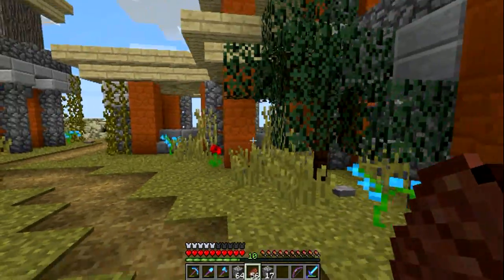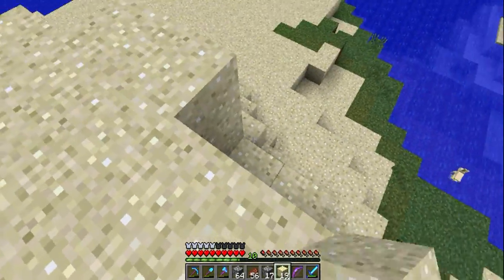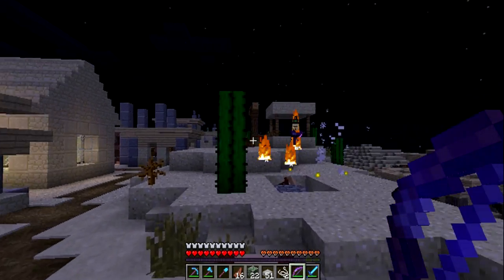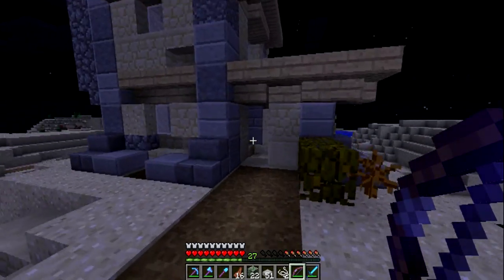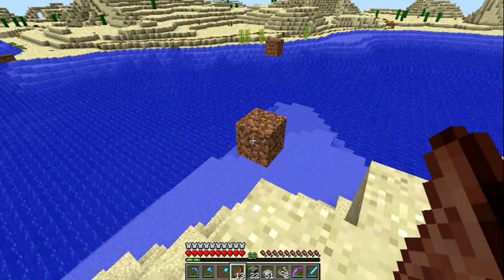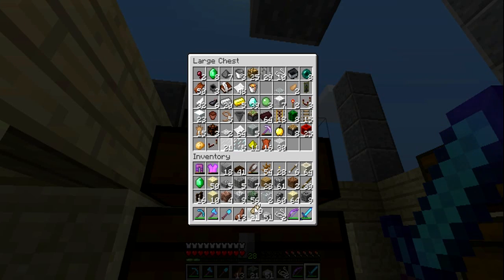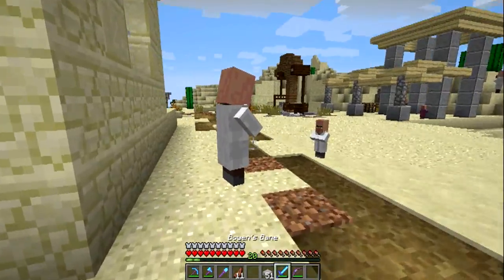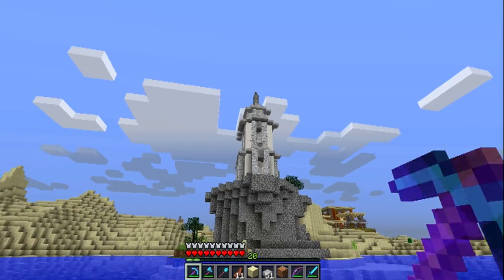Story Time ~ Chapter 14 "The Light House Escape!" Minecraft 1.9 as the page turns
Well hello there ladies and gentlemen and welcome back to Story Time. Today I make some good progress on the light house but We are betrayed by The Kings spy and forced to escape!